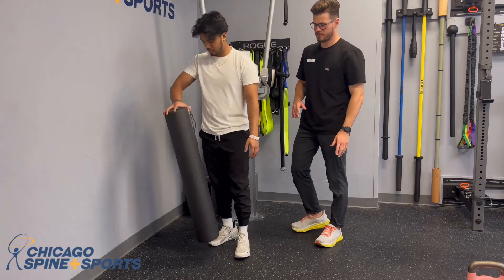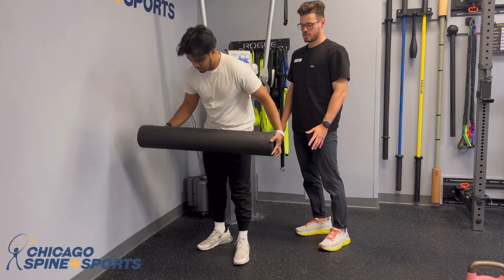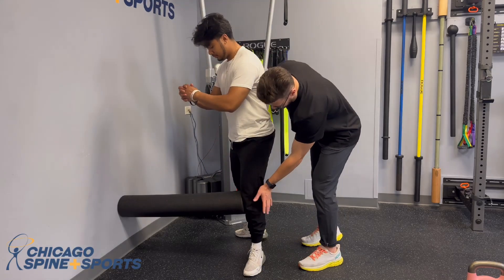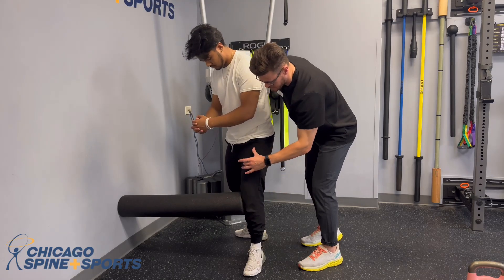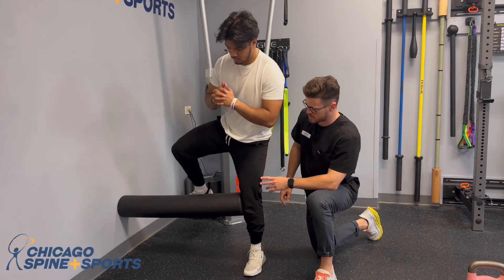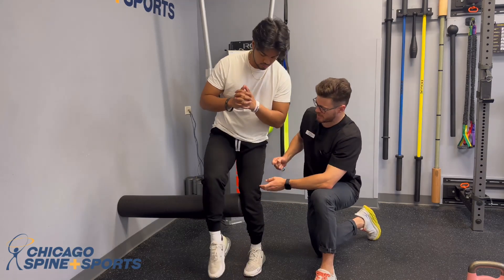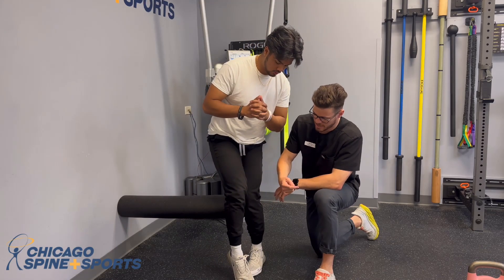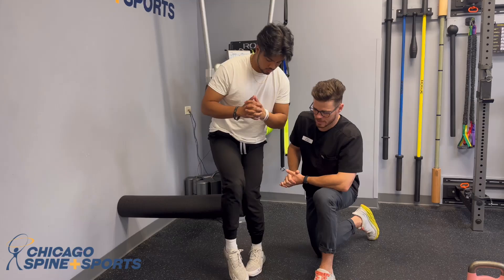Modified Hip Airplane/Hip Hurdle- Chicago Chiropractor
Welcome to the official YouTube channel for Chicago Spine and Sports. We are a chiropractic and sports medicine practice located in the Lincoln Park/Lakeview neighborhoods of Chicago, Illinois and a second location in Glenview, Illinois.

Schedule your new patient visit with us and start feeling better faster by calling or visit us on the web

Lumbar Rolls we recommend for sitting support
Our recommended massage ball
The regular/travel foam roller we like
The Advanced foam roller we recommend
Therapy band system we like

KEYWORDS THAT YOU MAY HAVE SEARCHED TO FIND US - Chicago Chiropractor, McKenzie Therapy, Back Pain, Functional movement systems, Titleist Performance, Golf performance, Best Chiropractor Chicago, Dr. Krebs, Dr. Donahue, Dr.Krefman, Dr. Hasmer,  Sports Medicine Chicago, Neck pain, Chiropractic Chicago

Douglas Krebs, DC, DACO, CCSP, Cert MDT - Primary Spine Practioner (UPitt), Board Certified Chiropractic Sports Physician, and Board Certified Chiropractic Orthopedist with Chicago Spine and Sports, Certified in McKenzie Therapy, Dry Needling, SFMA, Blood Flow Restriction Training, and FMS

Thomas Donahue, DC, CCSP, Board Certified Chiropractic Sports Physician with Chicago Spine and Sports, Certified in Dry Needling and SFMA

Douglas Krefman, DC, CCSP, Cert MDT; Board Certified Chiropractic Sports Physician with Chicago Spine and Sports, Certified in Active Release Techniques, Blood flow restriction training, and McKenzie Therapy

Tristyn Hasmer, DC, Board Certified Chiropractic Physician with Chicago Spine and Sports, MDT A and B, Certified Dry Needling and SFMA.